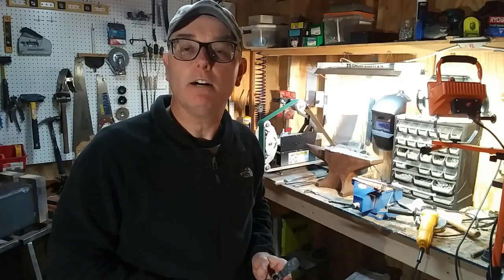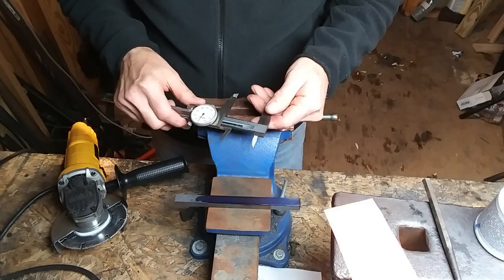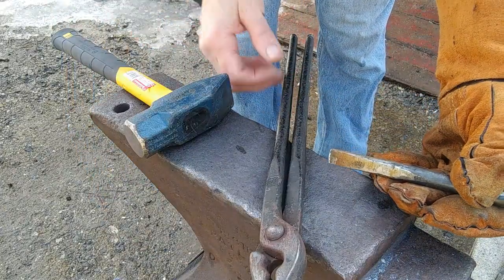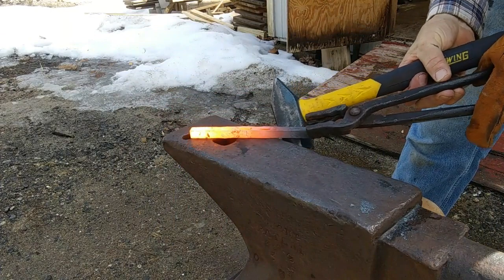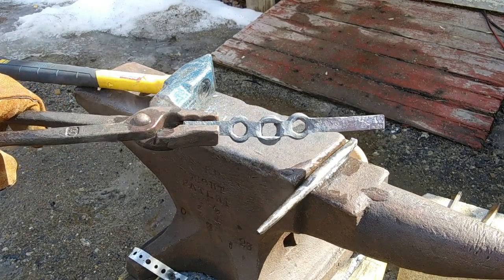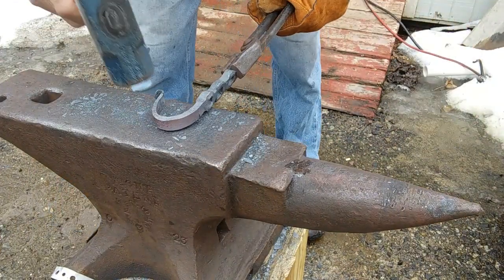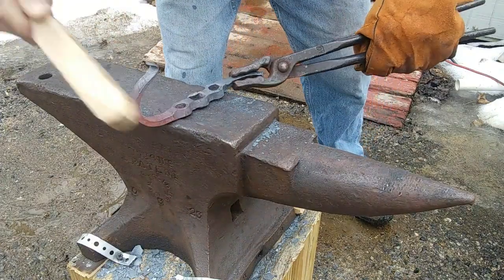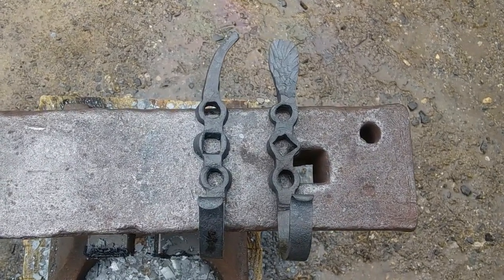Forging and drifting a wall hook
Forging a wall hook using drift and punch techniques.